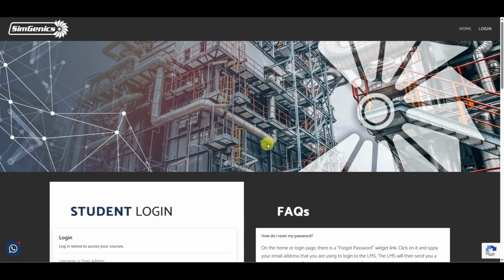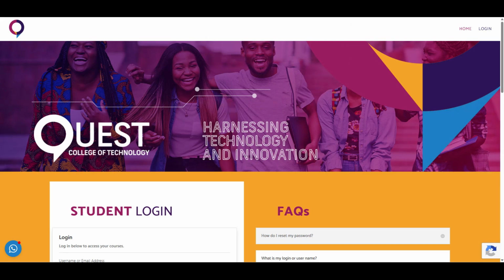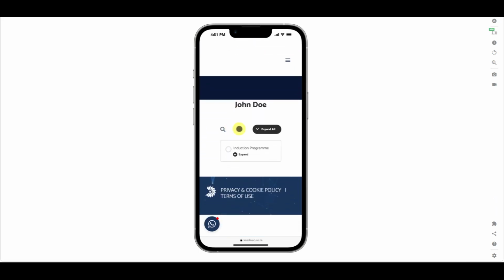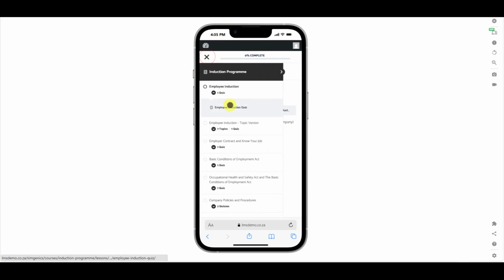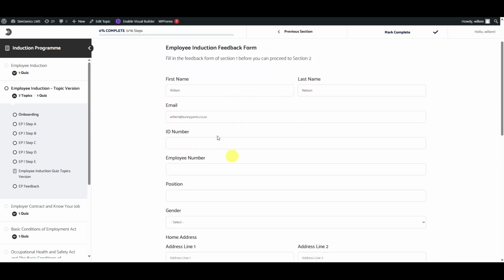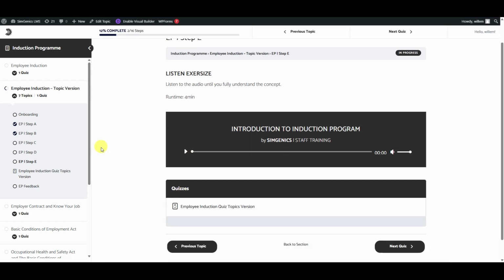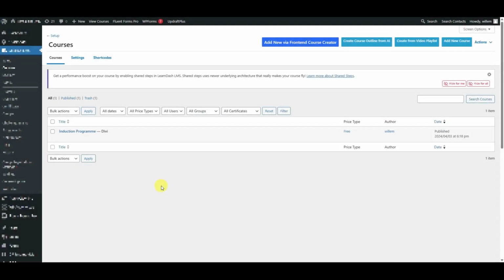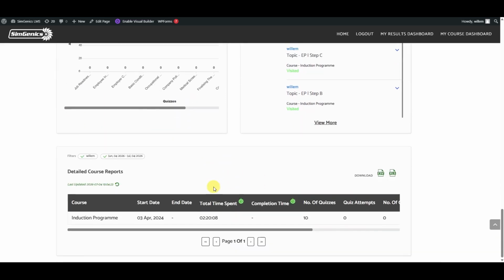Master LMS to Clone Demo | LMS in Action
A fully branded, custom-built LMS — cloned and tailored to fit any business or institution.
See how one master Learning Management System can be cloned and re-branded for any company or college — covering staff induction and onboarding, full course delivery, quizzes, support and reporting. In this walkthrough I demo three live examples, showing branding, secure logins, support integrations, course building, onboarding forms, progress tracking and detailed reporting — all fully responsive on desktop and mobile.

Whether you're onboarding new employees, running compliance training or delivering student courses, this shows how a bespoke LMS can be shaped around your brand and your workflow.

⏱ Chapters
0:00 Cloning & customising a branded LMS
0:29 Example 1: Simgenix — branded login & FAQs
1:06 Support options: WhatsApp & incident logging
2:14 Example 2: Quest College
3:57 Mobile view
4:43 Student dashboard & results
5:54 Inside a course: induction training
6:18 Sessions — topic vs standard layout
7:25 Content elements: images, PDFs & downloads
8:05 Embedding PDFs (flip-book & scroll)
8:32 Embedding audio
9:07 Quizzes & gated progression
9:46 Admin view: building a topic-based course
12:48 Onboarding forms, e-signatures & CRM
13:32 Form tagging & targeted mailers
14:15 Step-by-step content & progress tracking
15:35 Employee induction quiz (pass rates & timing)
17:05 Feedback forms
19:09 User roles & access control
19:58 Custom profile fields
20:55 Reports, stats & CSV/Excel export

✅ What's covered

Branded, cloneable LMS design for any business or institution
Secure login by username, email, employee or student number, with password reset

Built-in FAQs, WhatsApp support & incident logging with reference numbers

POPI-compliant legal pages & reCAPTCHA-protected forms
Fully responsive desktop & mobile experience
Course building with sessions, topics, gated progression & quizzes
Rich content: images, downloadable & embedded PDFs, video and audio

Smart onboarding forms with e-signatures & CRM integration
Role-based access control & custom user profile fields
Learner reports, quiz analytics & CSV/Excel export